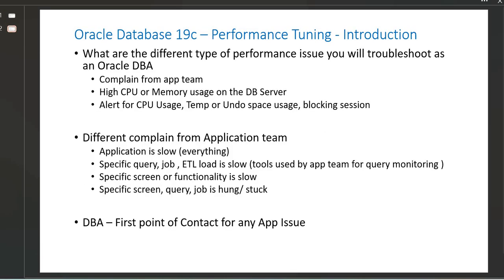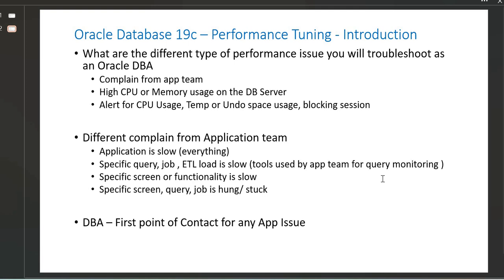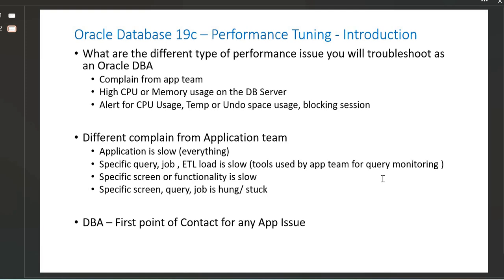Oracle 19c Performance Tuning Series- Video 001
Oracle 19c Performance Tuning Series - Collection of Videos. From Beginners to Advanced Topics

Also check my book on Oracle 19c multitenant Architecture on Amazon